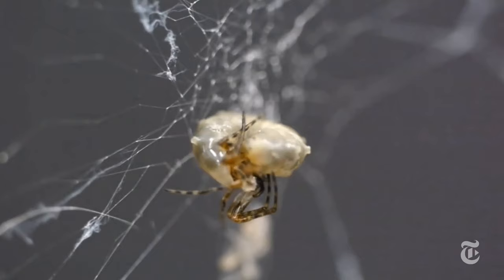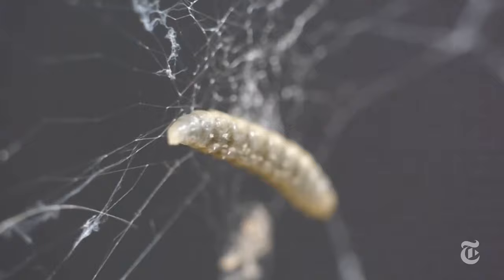Zombie Spiders | ScienceTake | The New York Times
How a parasitic wasp larva turns an orb weaver spider into a slave that builds a web to host the larva’s cocoon.

Produced by: David Frank and James Gorman